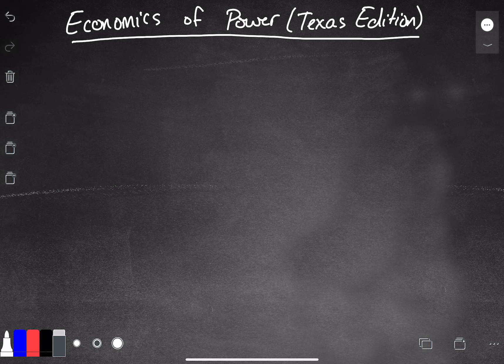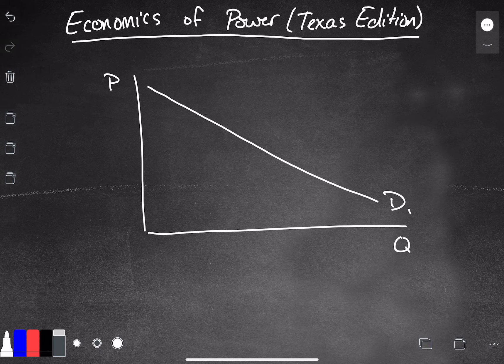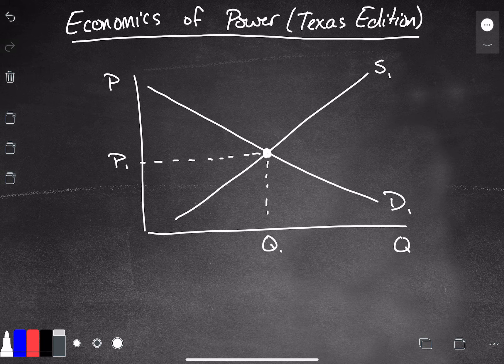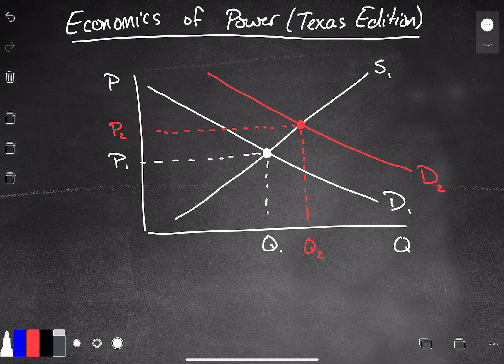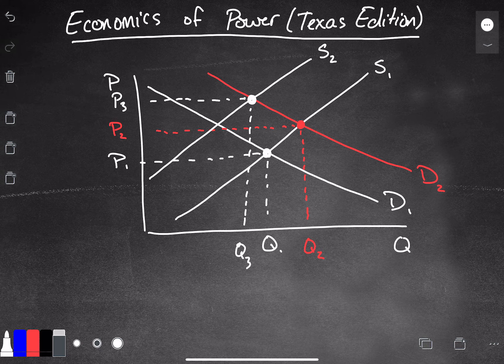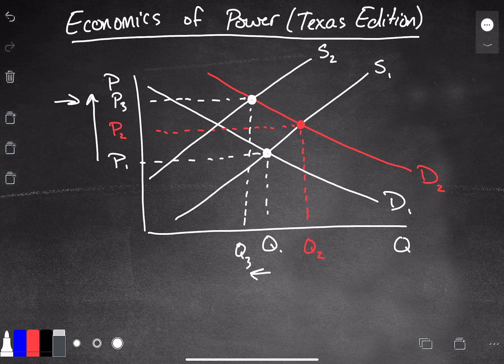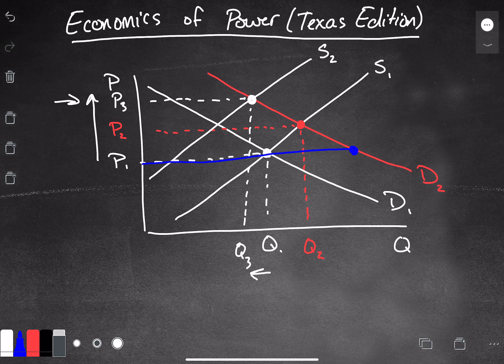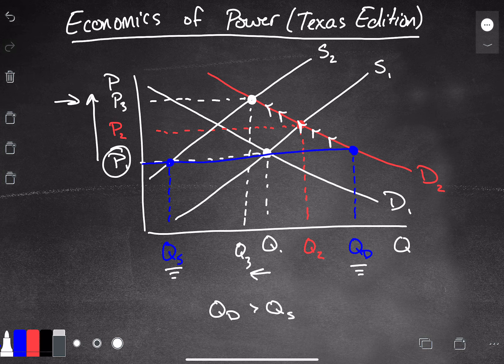Texas's Power Problem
What's going on with the market for electricity in Texas?  How can we use simple supply and demand analysis to figure out what's going on and why so many people went without power for so long?  And what about the price of electricity?